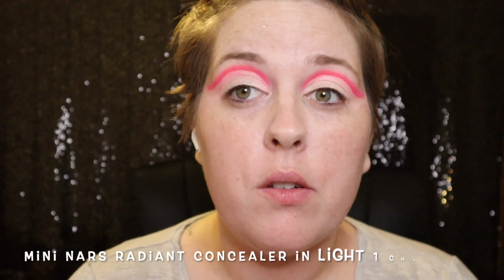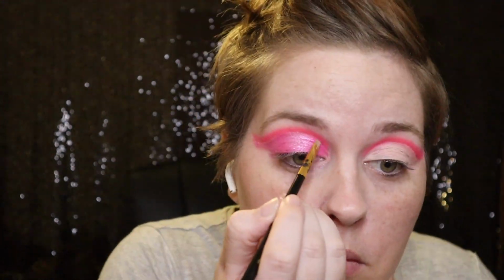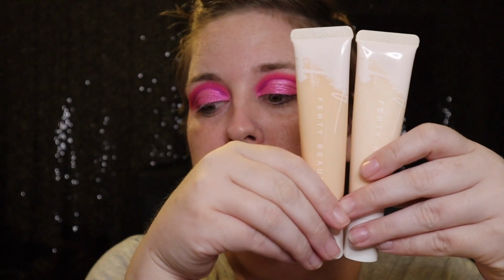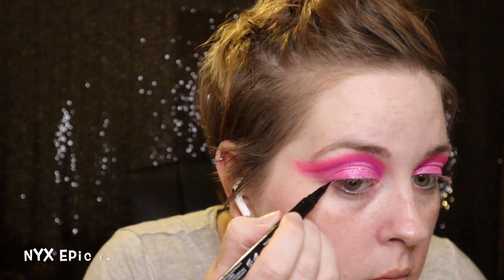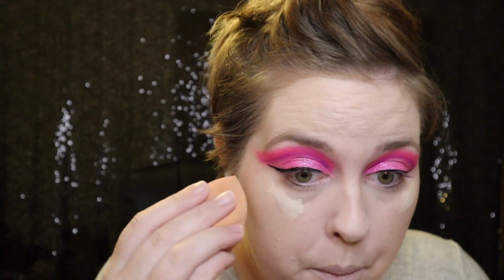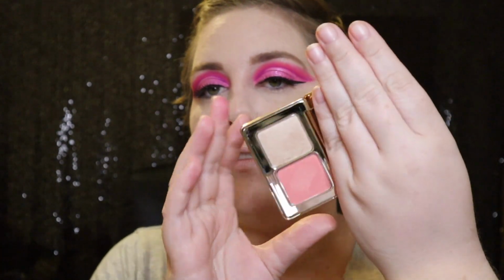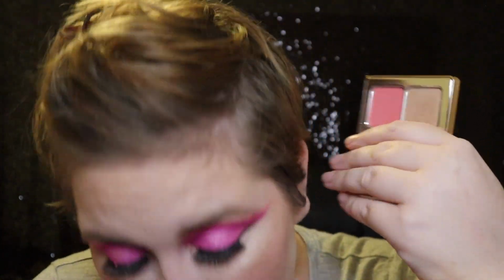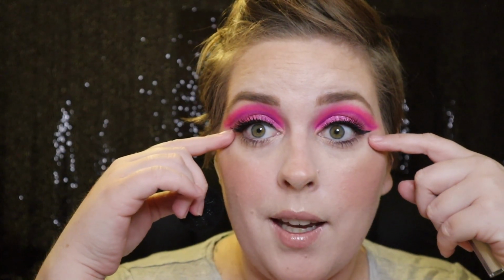MY FULL FACE FIRST IMPRESSION...Well, almost a full face//HUDA BEAUTY, KVD, NARS, FENTY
All products were order through Sephora:

Products Used:

Natasha Denona Mini Blush and Glow Duo